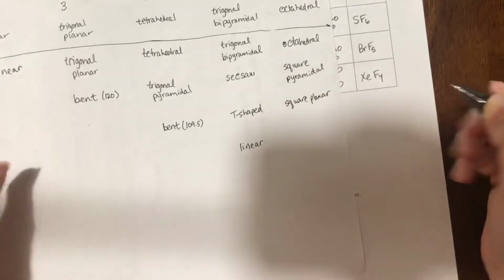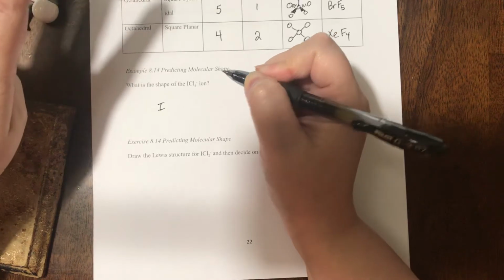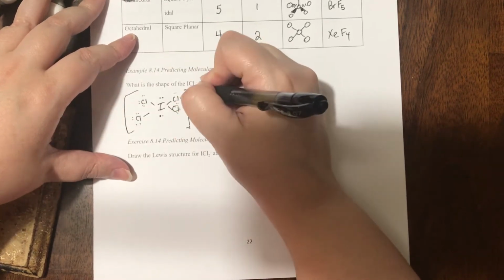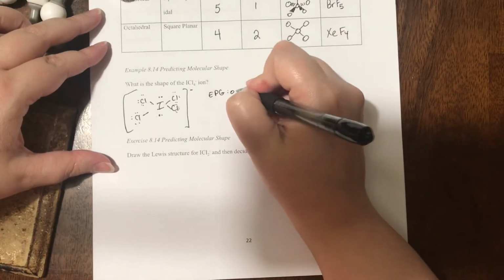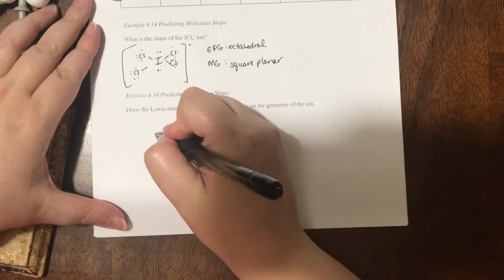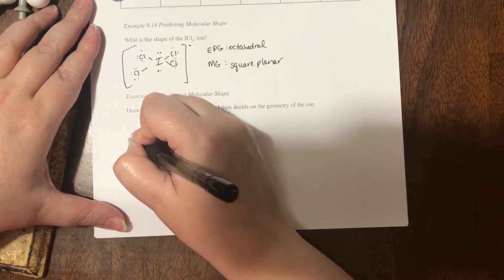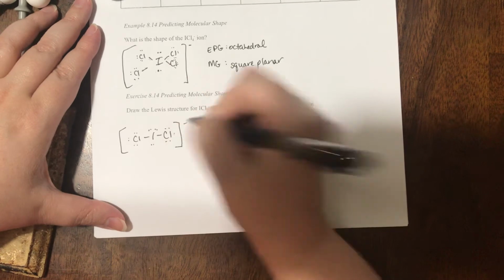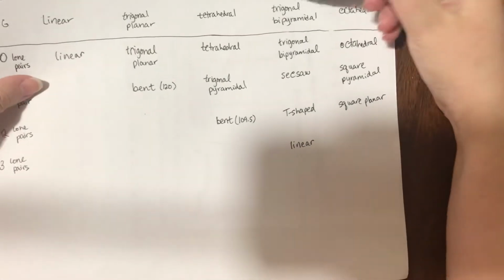U8 p 22-23